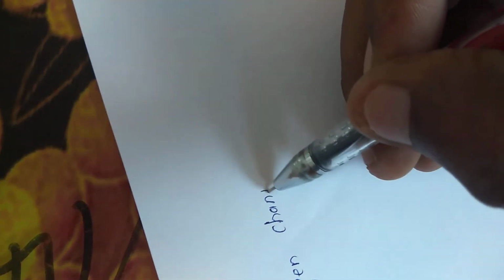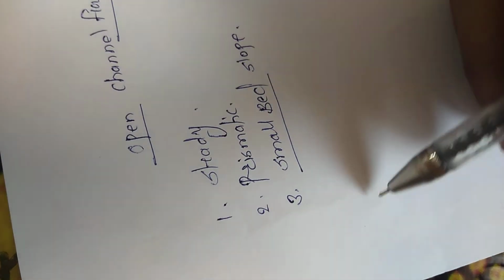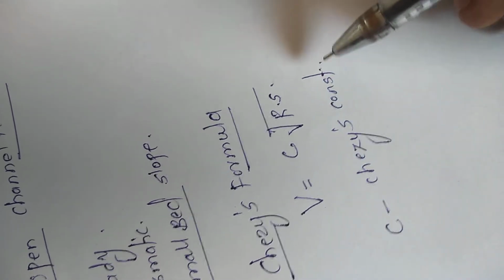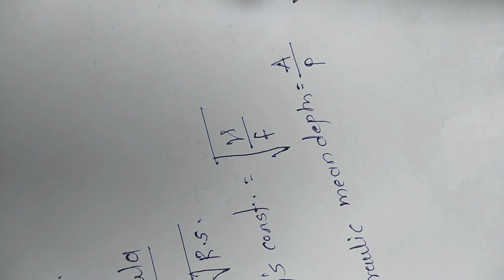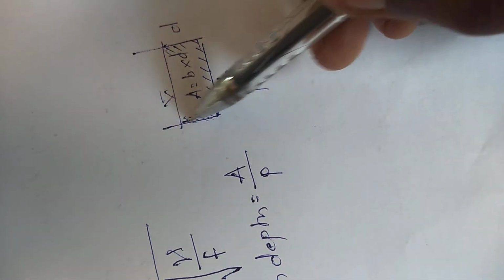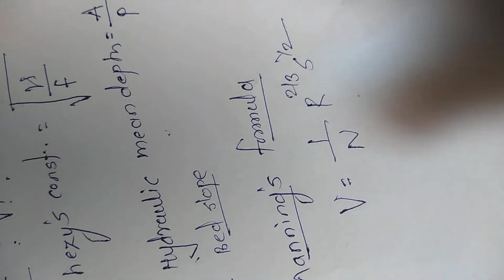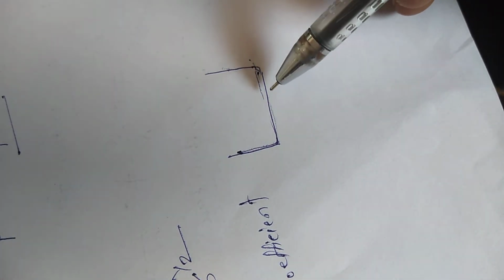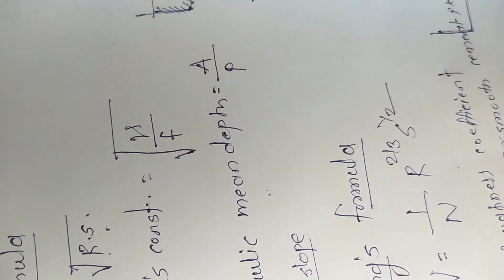Hydraulics#open channel Flow